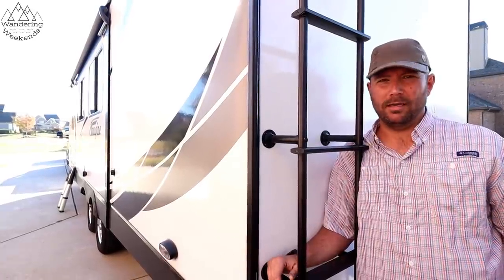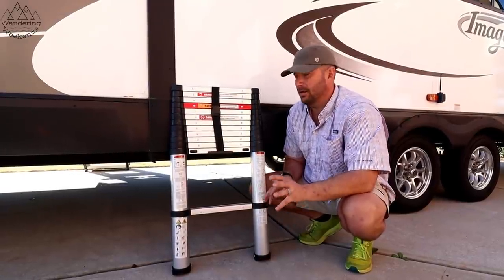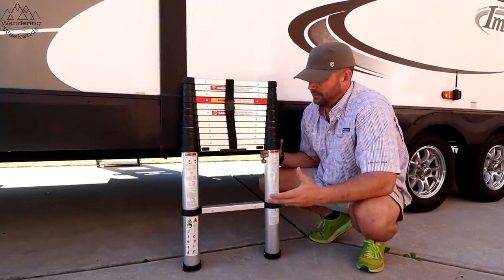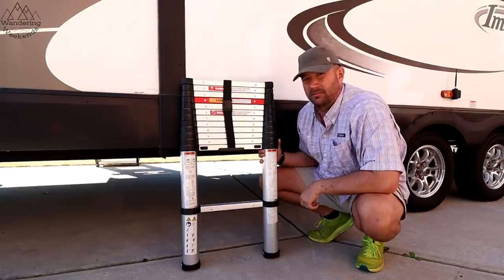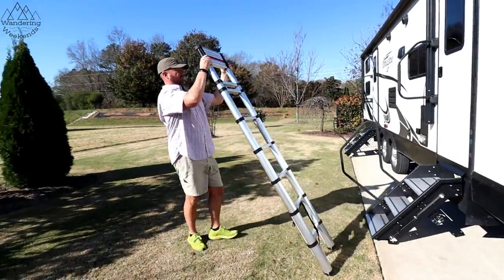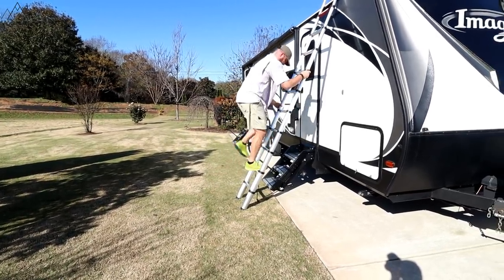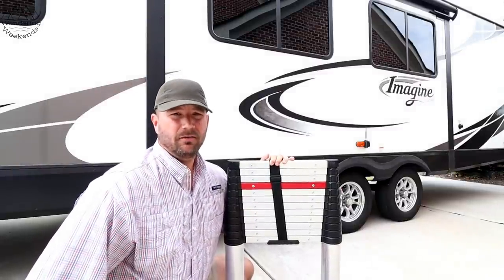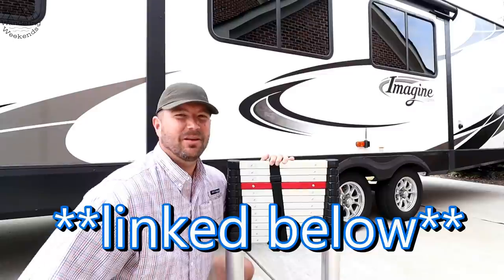RV Ladders STINK! Here is a Great Alternative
WolfWise Telescoping Ladder

AMAZON STORE

CAMERA GEAR